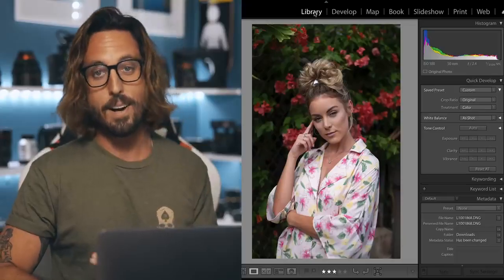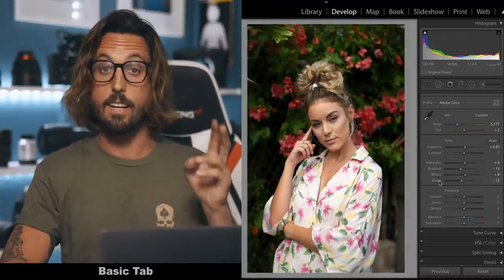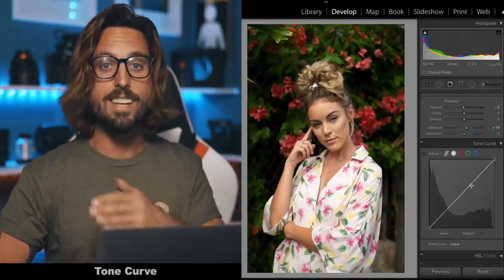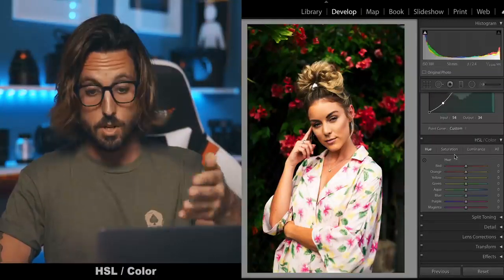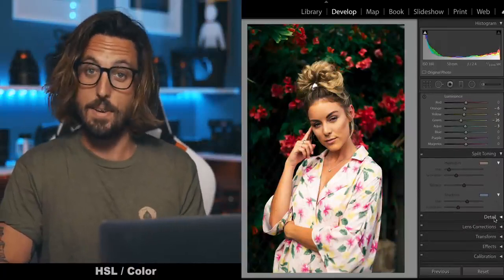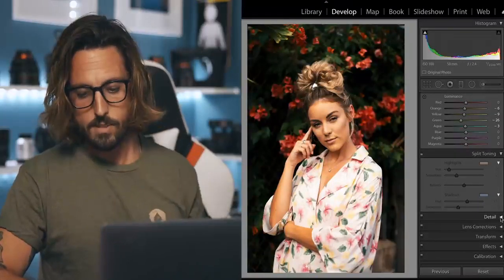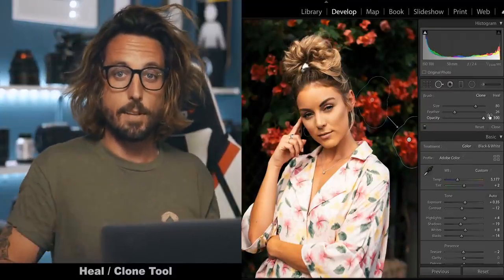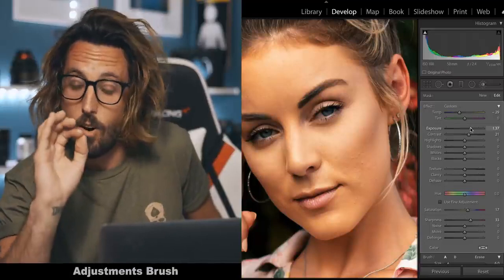Lightroom Tutorial BASICS Photo Editing Masterclass